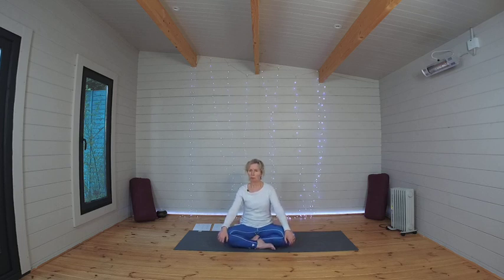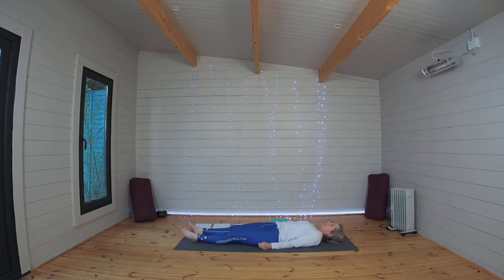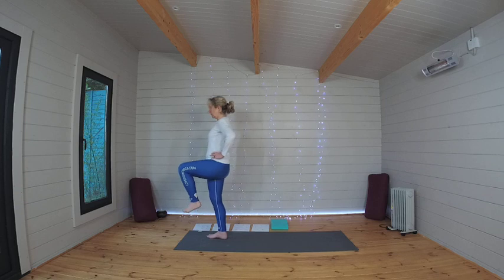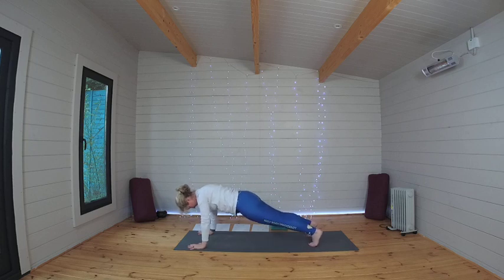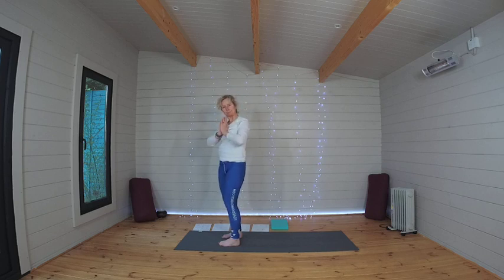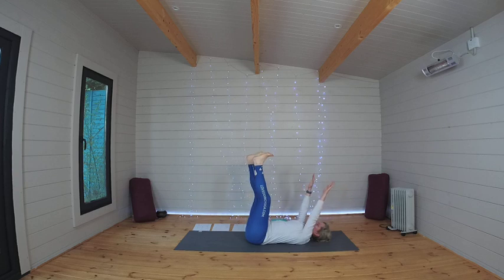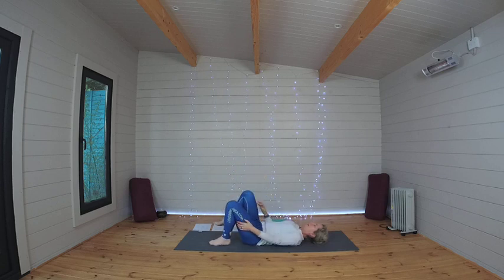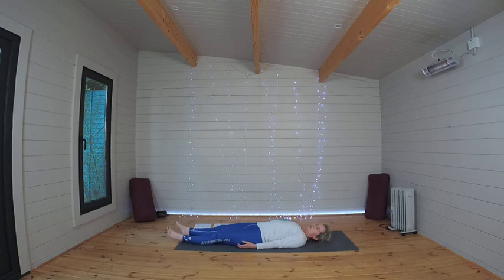Give a present to yourself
Join Jill in this yoga session.